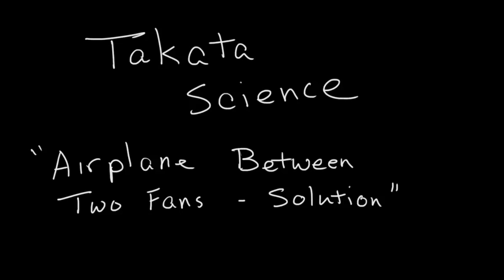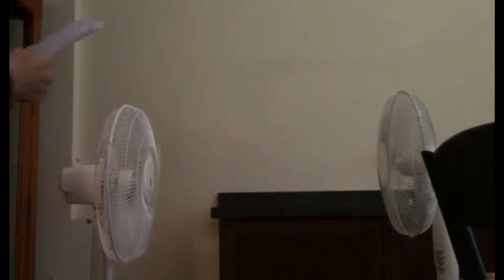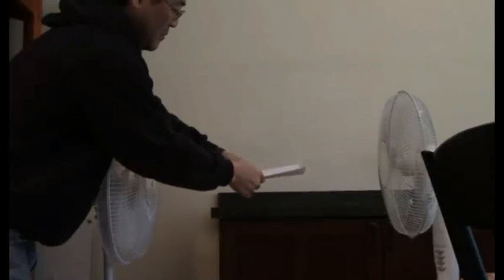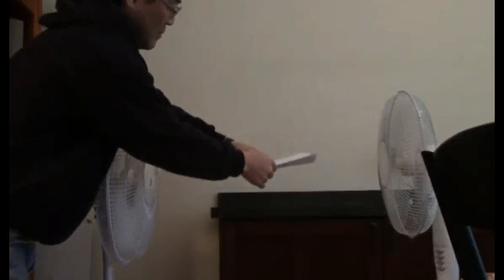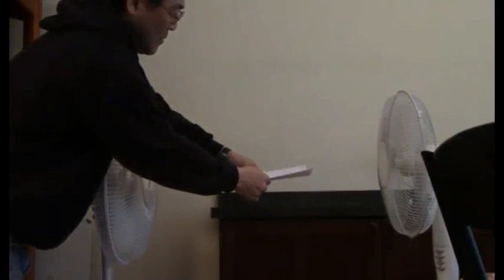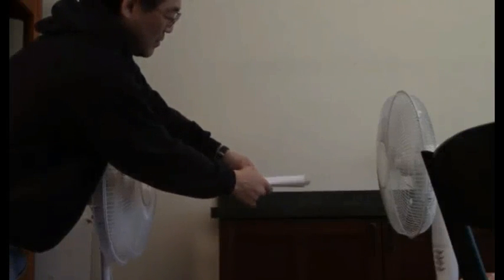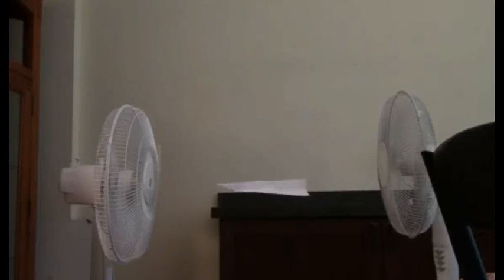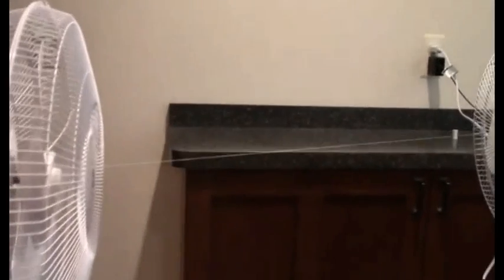Airplane between fans SOLUTION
How does that airplane stay afloat between the two fans???